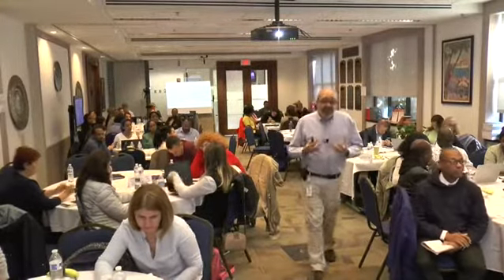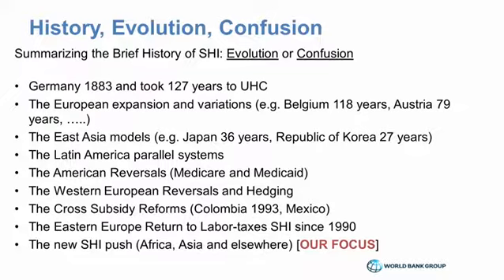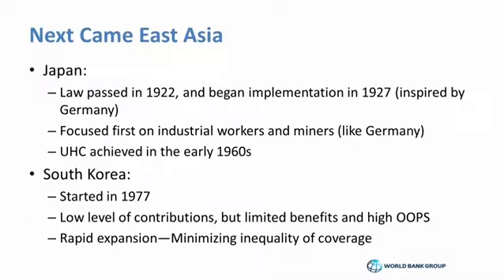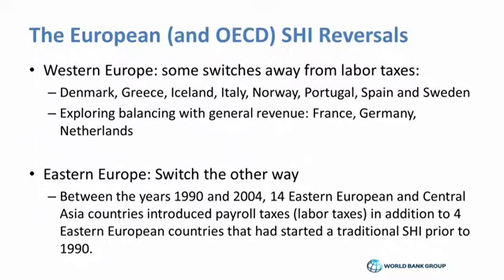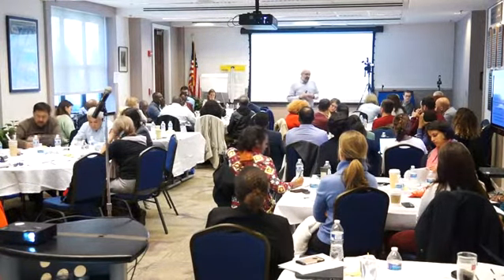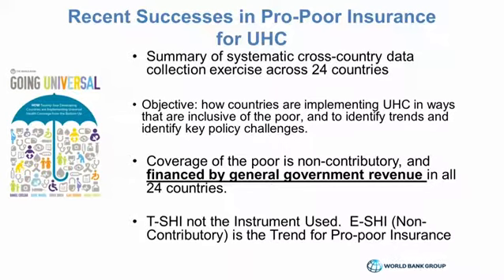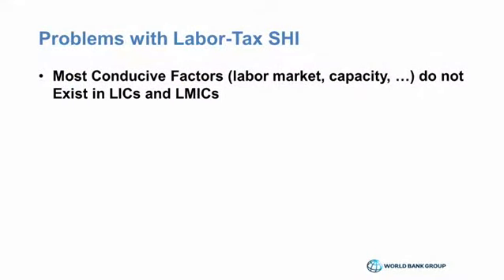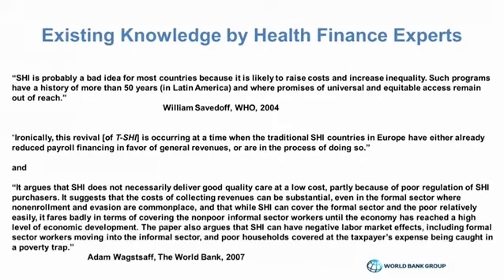D2S4 SHI new